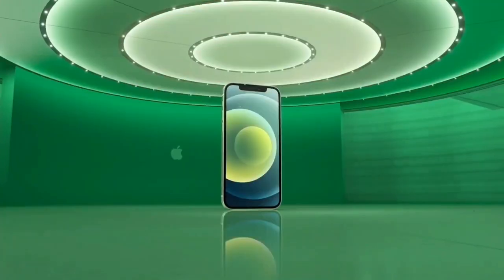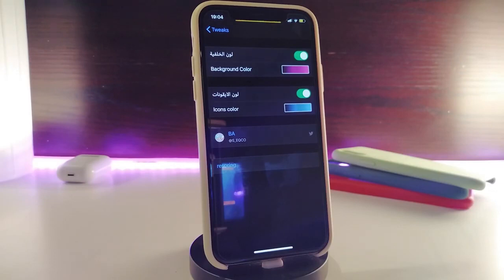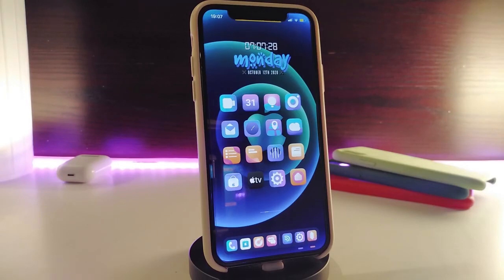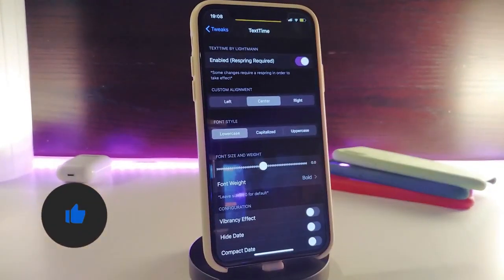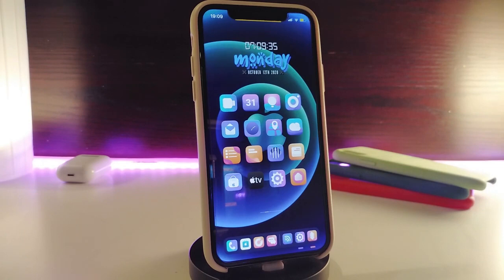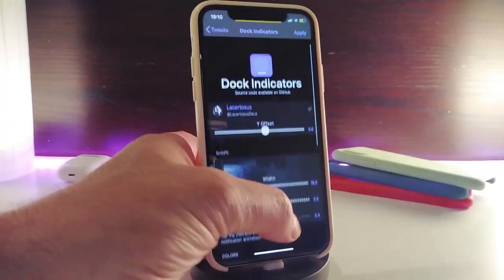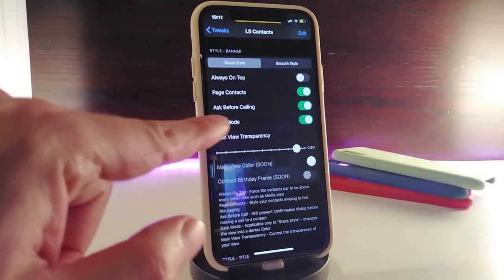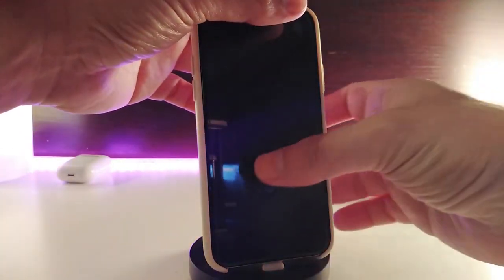Top iOS 13 / 14 / IOS 14.4 Jailbreak Cydia Tweaks for Unc0ver & Checkra1n Jailbreak TWEAKS!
Tweak List:
Color3DTouch
DockIndicators
LS Contacts